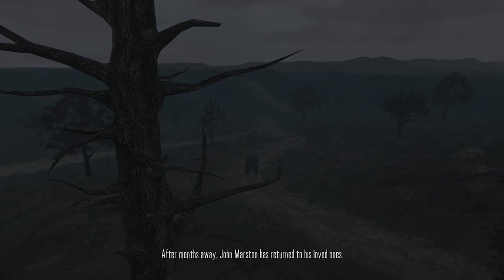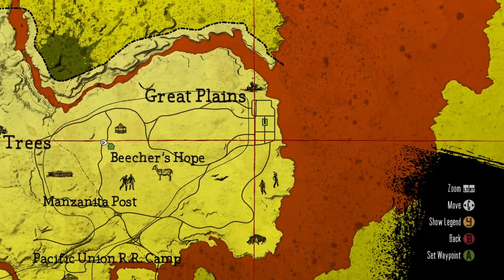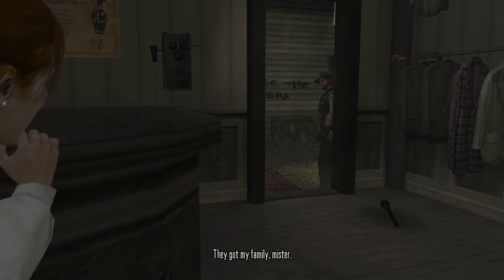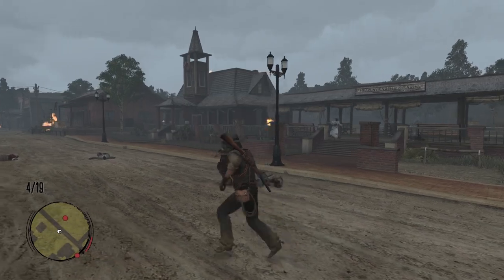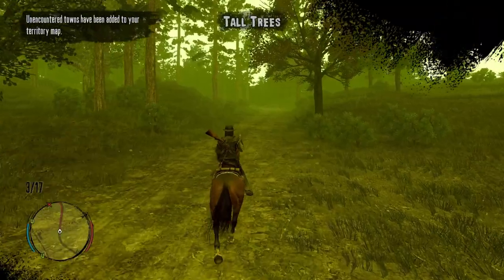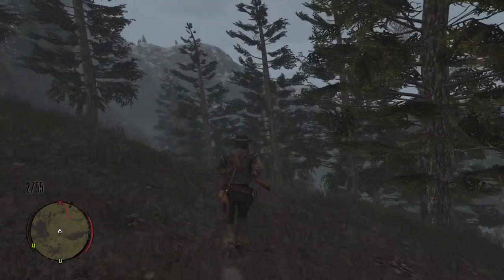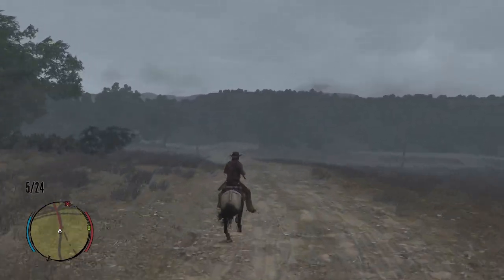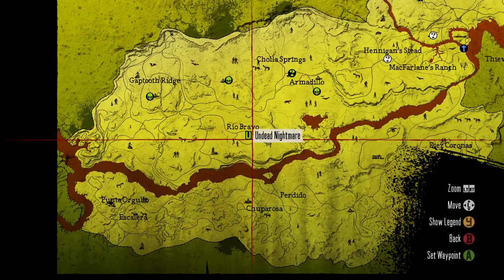Red Dead Redemption [PC] Walkthrough Gameplay - Part 16 - Undead Nightmare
Welcome Back To Part 16 Of This Red Dead Redemption Walkthrough. This Time We Explore The Insanely Fun Story Of Undead Nightmare. If You Are New To This Channel Or You Have Been Here Before And You Haven’t Already, Please Be Sure To Subscribe To The Channel As It Greatly Helps My Channel Grow.

Game Summary:

Red Dead Redemption follows John Marston, a former outlaw who is forced by the government to hunt down members of his old gang in order to secure the safe return of his family, as he navigates the declining American frontier during the early 20th century, grappling with his past and the moral dilemmas of his actions while trying to achieve some form of redemption